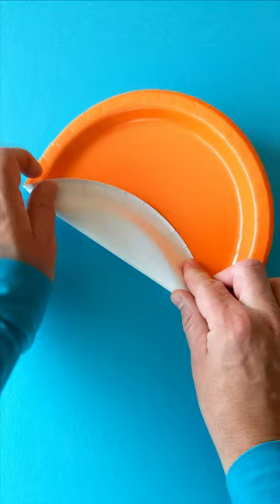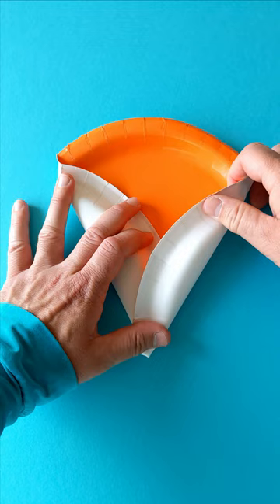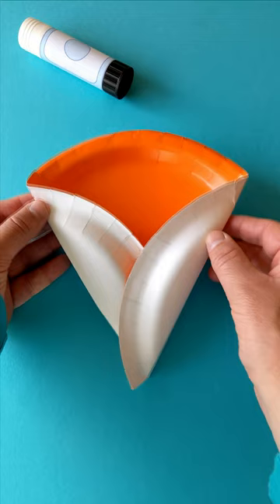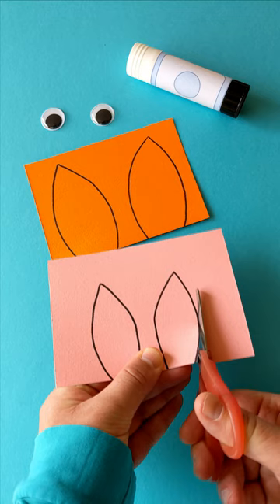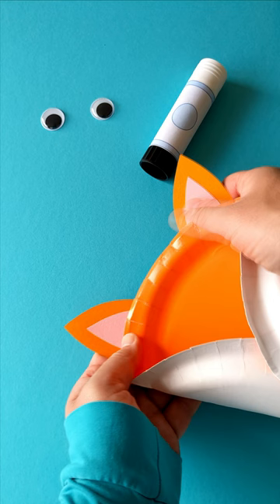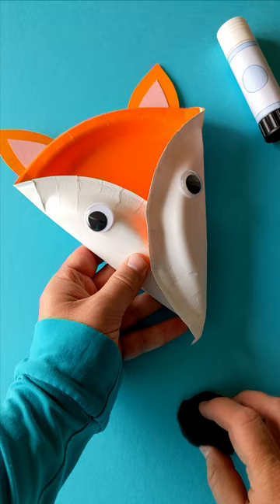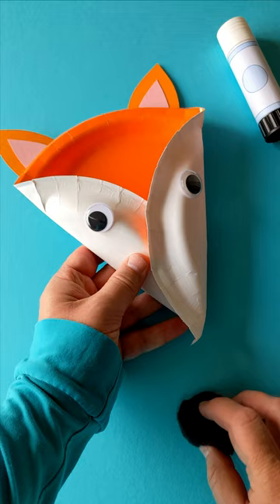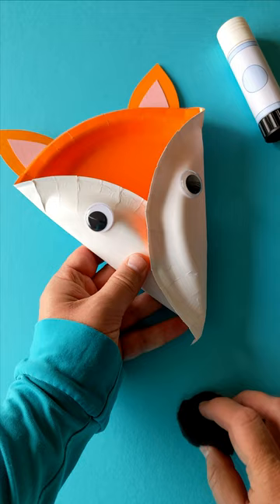Paper Fox Plate 🦊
Make this fantastic fox! It just takes a paper plate, some folding and lots of creative fun!